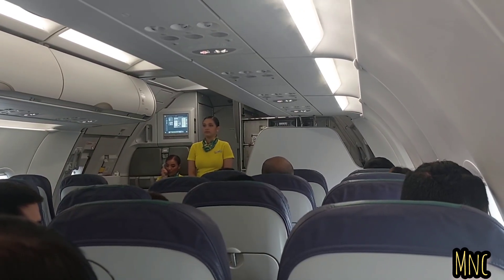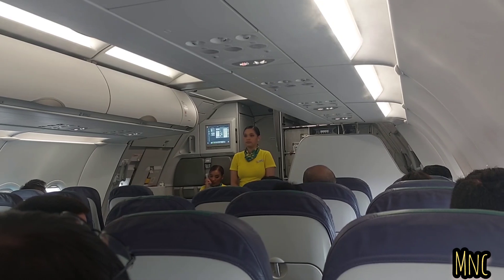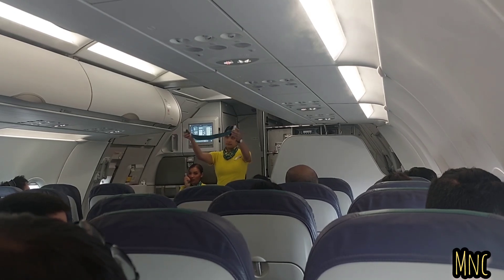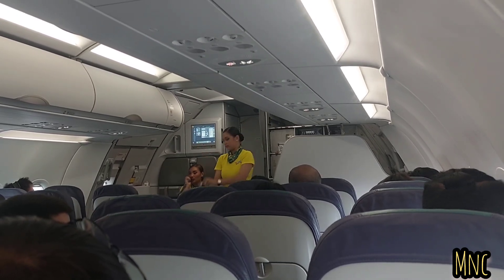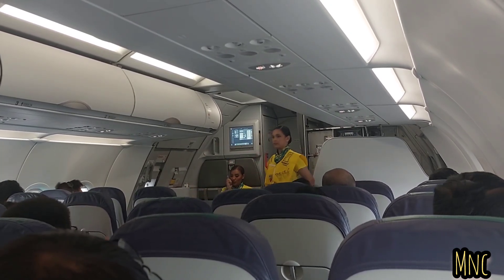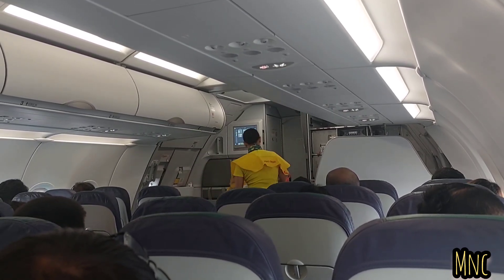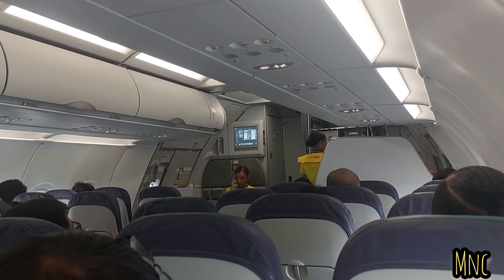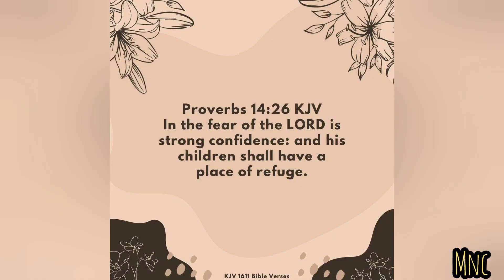Mga dapat gawin sa eroplano pag may emerhesya